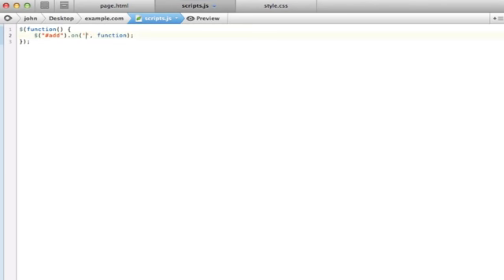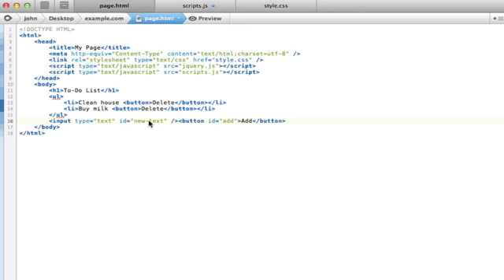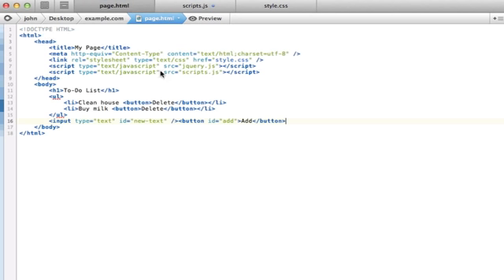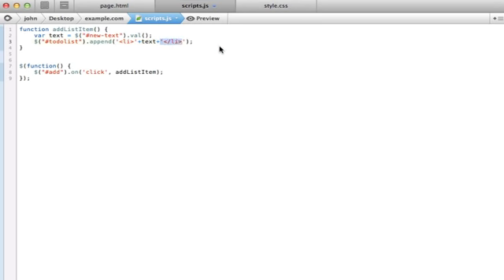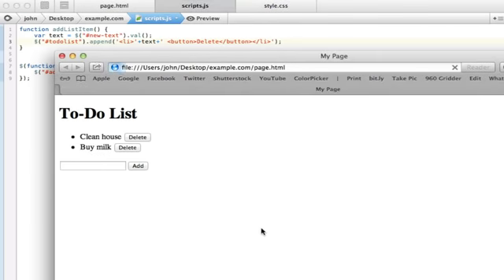Thiết kế website (20): Chỉnh sửa CSS với JavaScript_4 (♥ - ♥) - Insolink Việt Nam